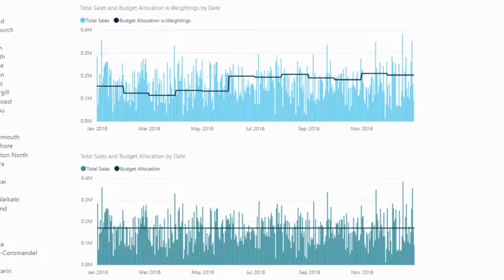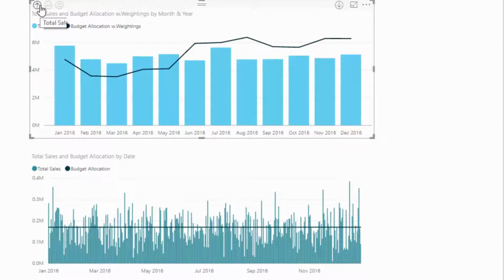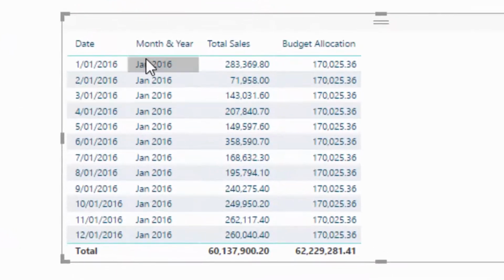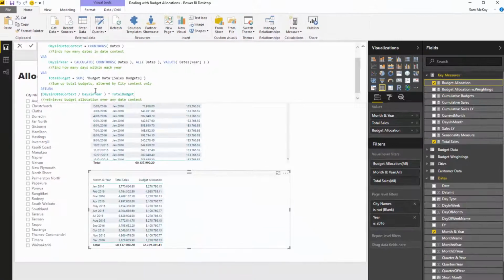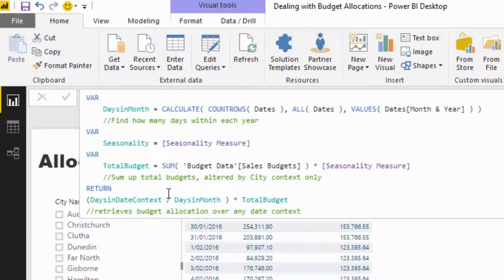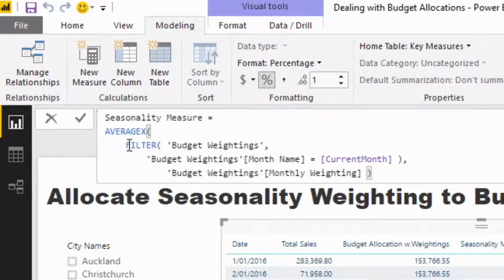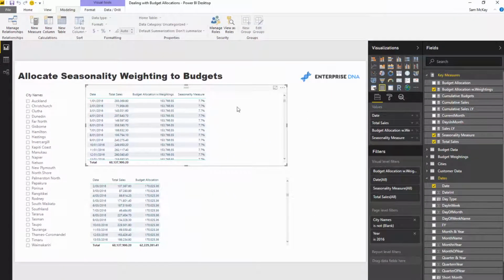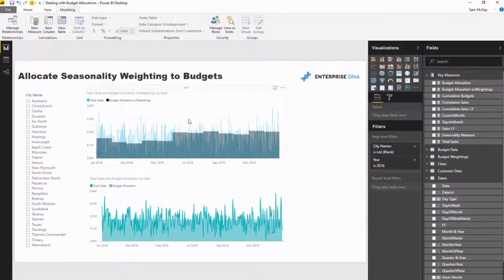Dealing With Seasonal Budget Allocations in Power BI - Advanced DAX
Learn how to use variables and the data model to full effect when looking to integrate seasonal allocations to your budget information in Power BI. Many advanced DAX concepts covered in this Power BI tutorial, including how to use CALCULATE, ALL, VALUES functions and more.

Video Details
3:10 - budget allocation
4:43 - budget allocation with weightings
5:54 - total budget
6:37 - seasonality measure
8:30 - visualizing the data

Related Links
How To Create Budgets Which Have Seasonality Adjustments – Power BI Technique
Create A New Table In Power BI: How To Implement Budgets & Forecasts Automatically Using DAX
How To Calculate Actual Results To Budgets Per Product – Power BI & DAX

For more budgeting support queries to review see here….